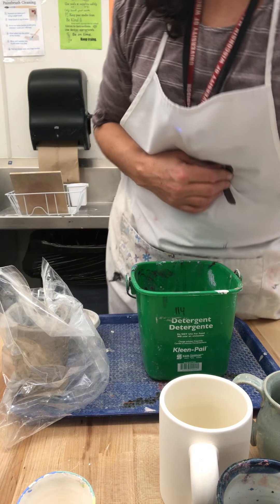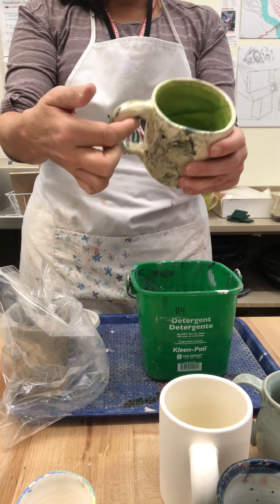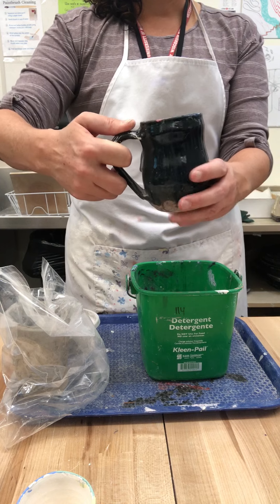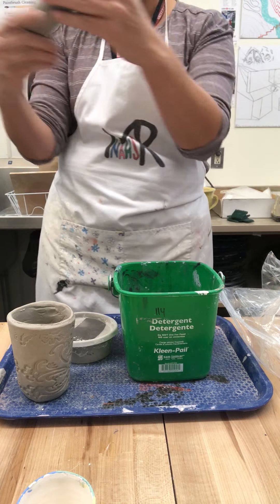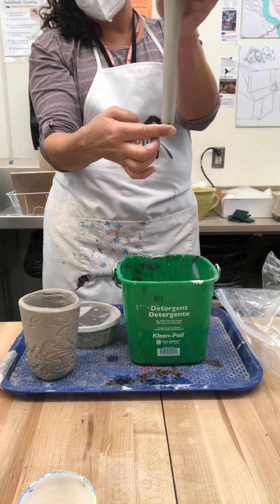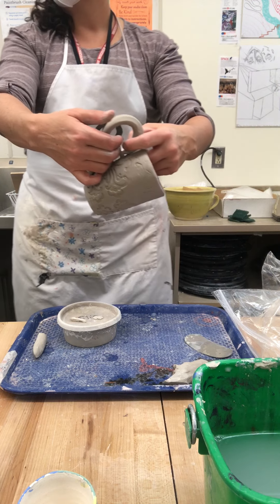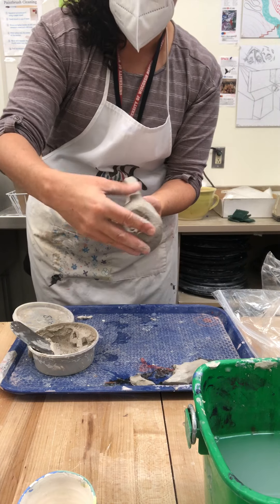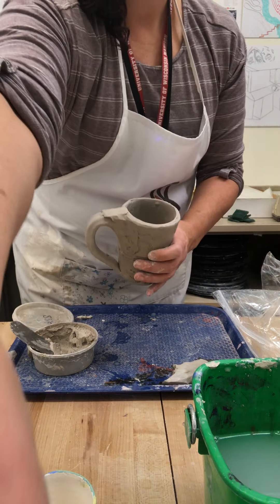Pulling a Handle